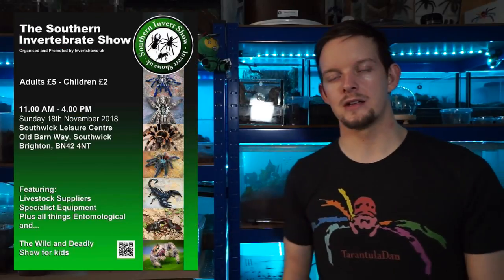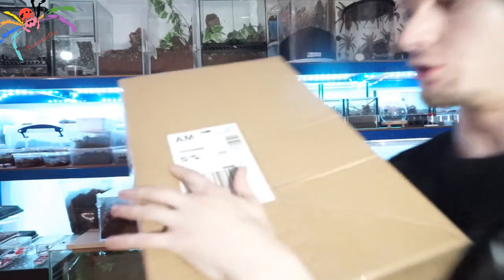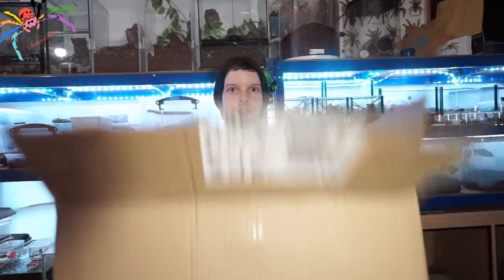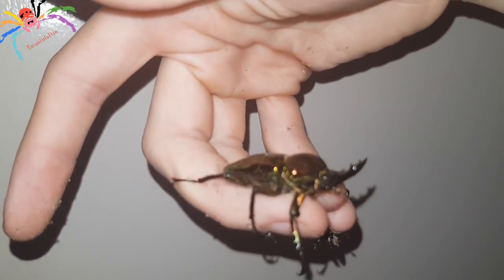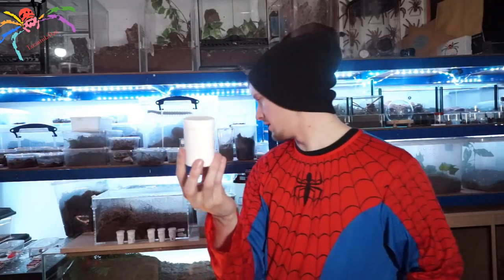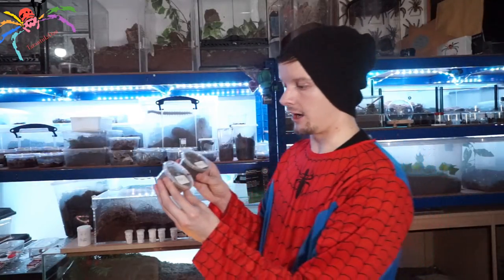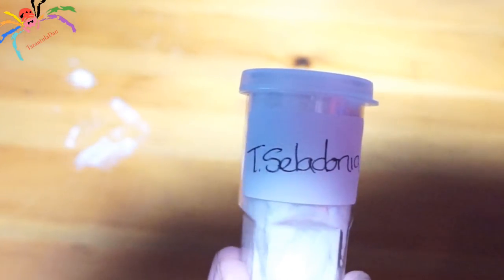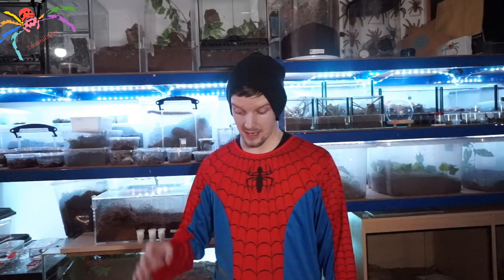TheSpiderShop £1k Mystery Box - They Sent Me What?!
for these amazing inverts!

TarantulaDan
Stourbridge
DY89GR

The British Tarantula Society - Check them out & show support!

Invert Shows UK - Amazing shows for animals lovers!

Venomous Visions - Centipede speciallist!

My XBONE and Nintendo Switch - TarantulaDan